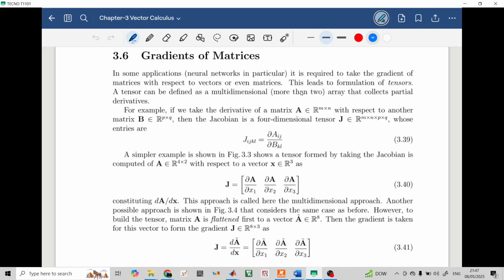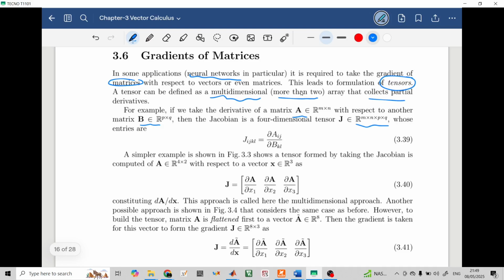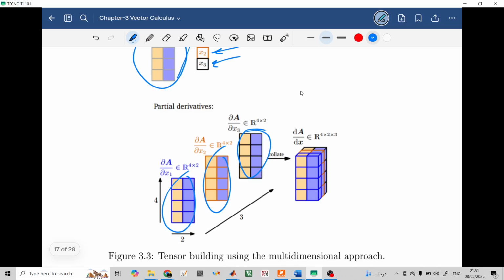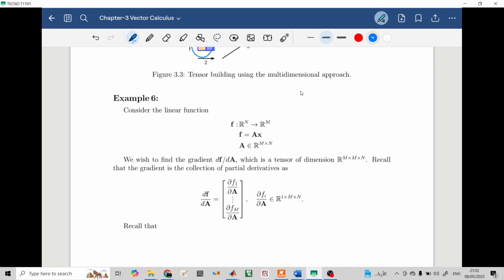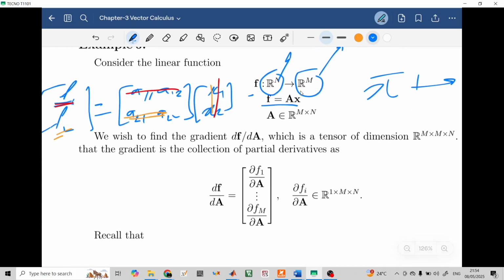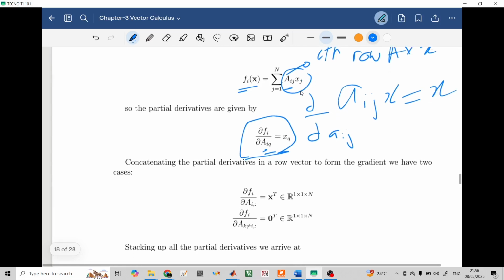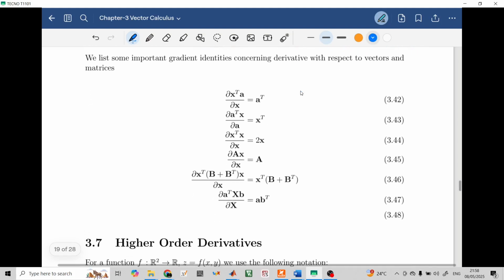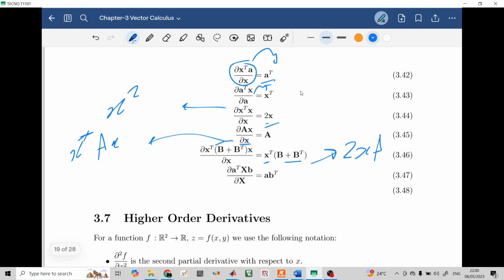Chapter 3: Vector Calculus- Part 4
Tensors and gradients of matrices.